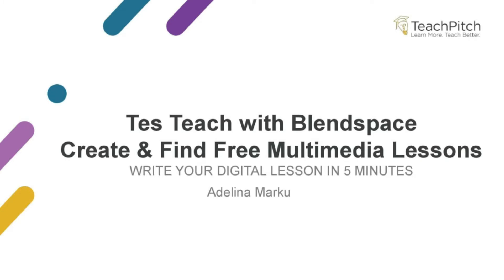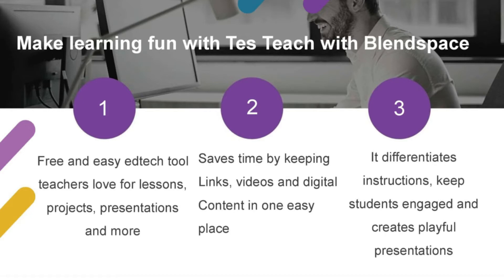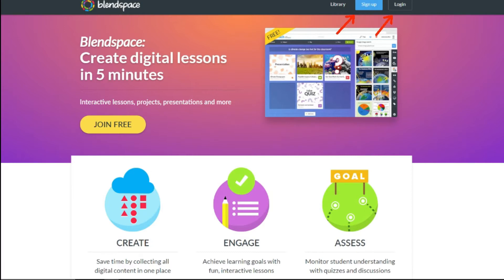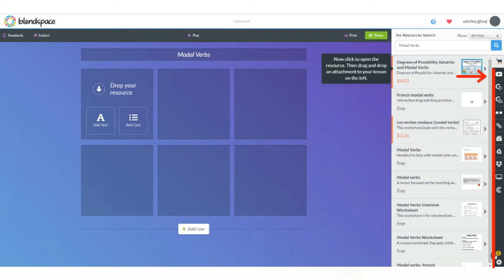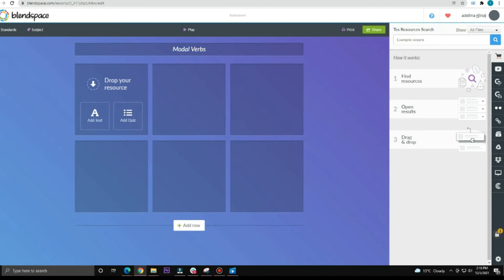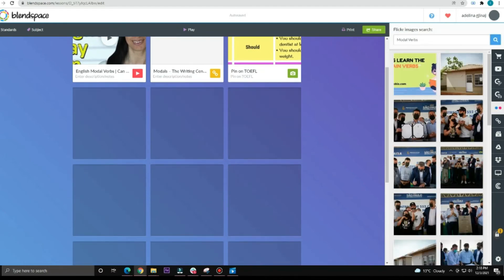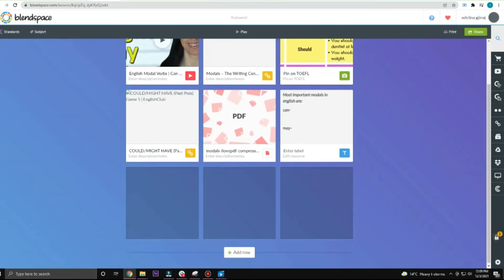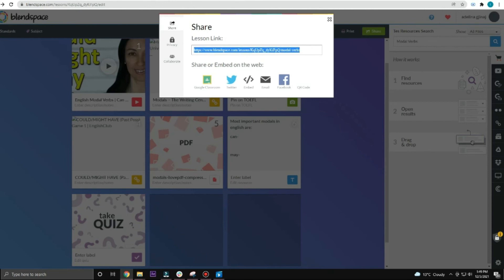Tes Teach with Blendspace - Create Digital Lessons in 5 Minutes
Blend your classroom with digital content.
Learn one of the easiest ways to gather online learning materials for your students with Blendspace (Tes Teach). You can drag and drop video, images, presentations and documents right from within the platform.

This tutorial illustrates how to use Tes Teach to create independent learning resources and sessions.